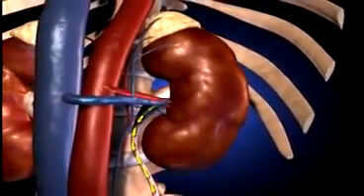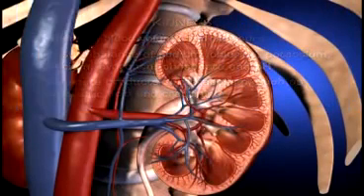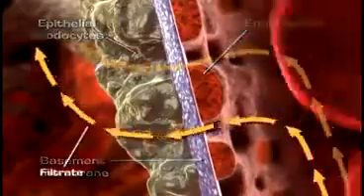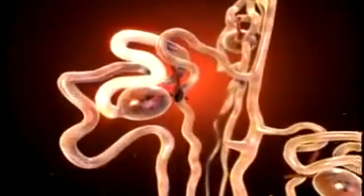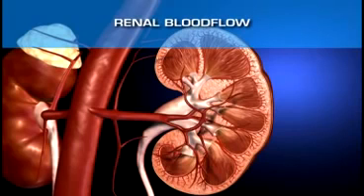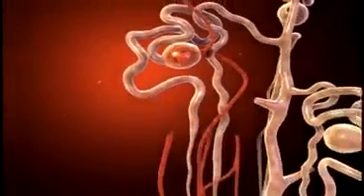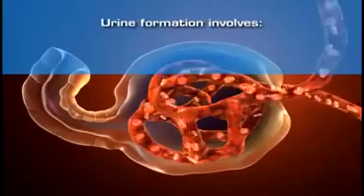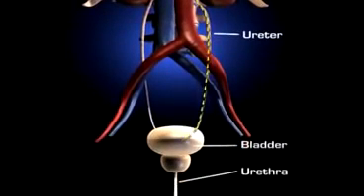Urinary system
মুত্র তন্ত্র